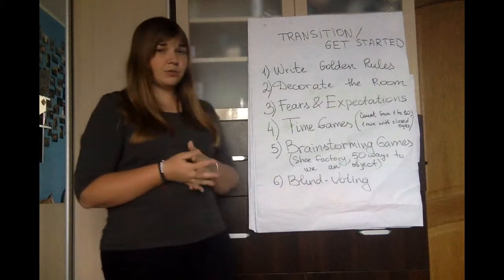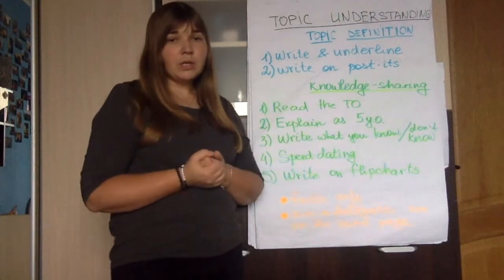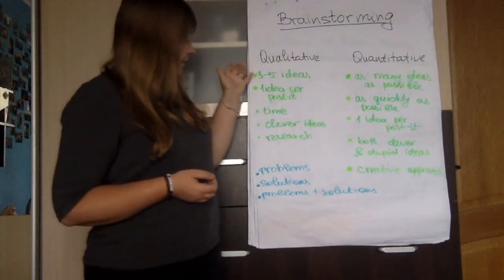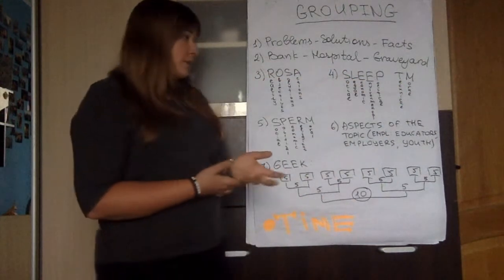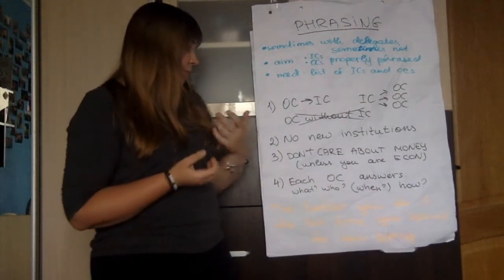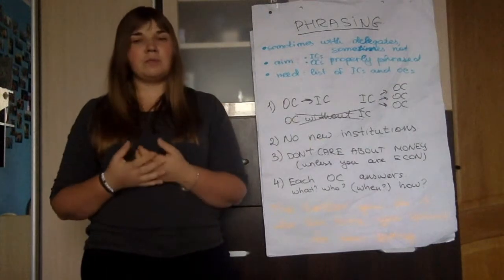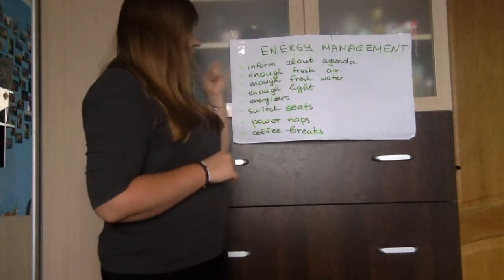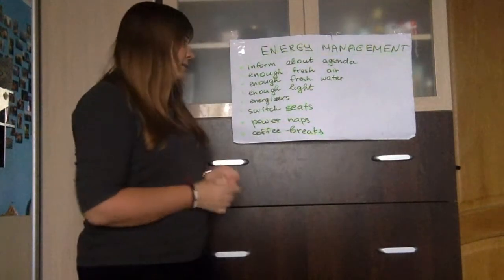Committee Work Structure